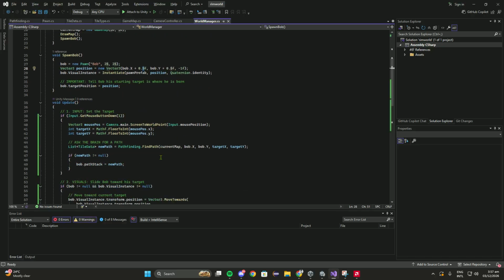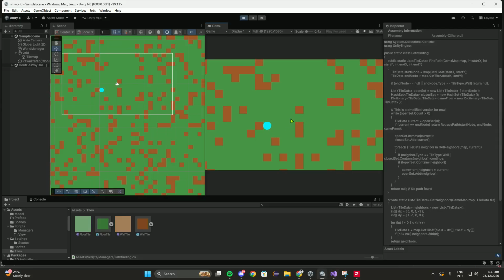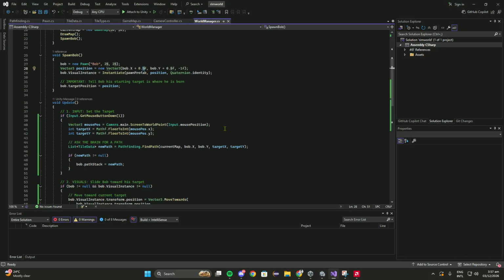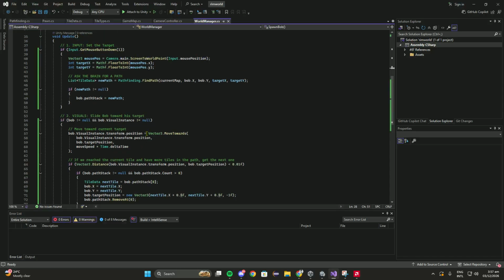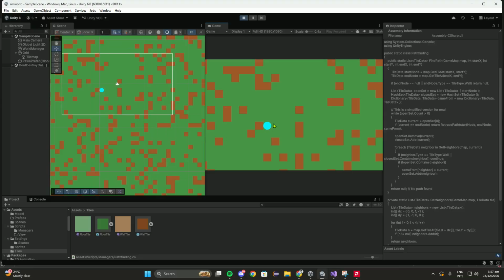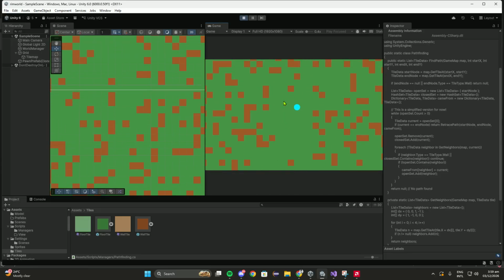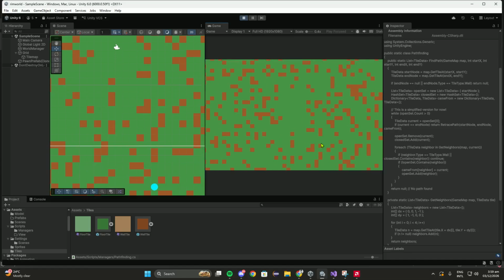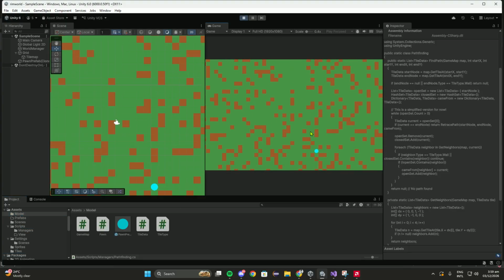Log#1 The Entropy Outpost